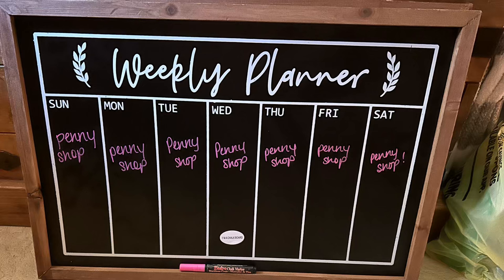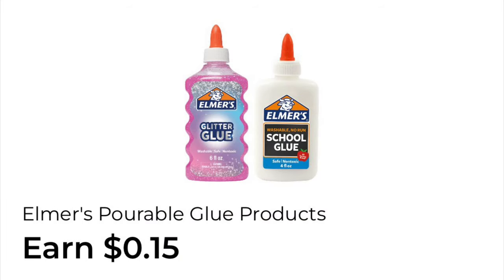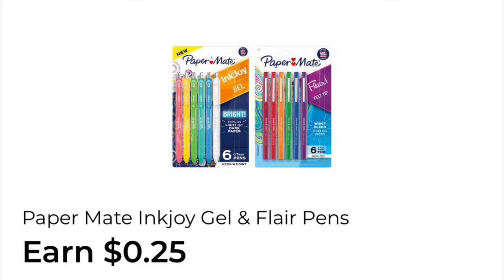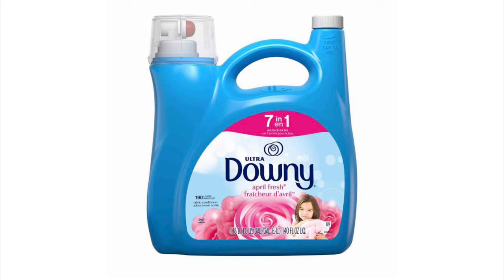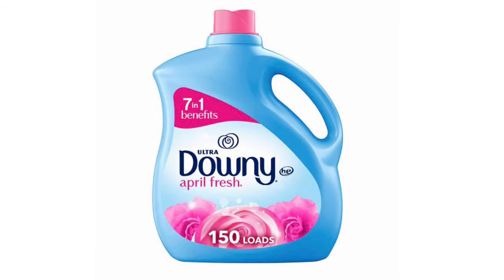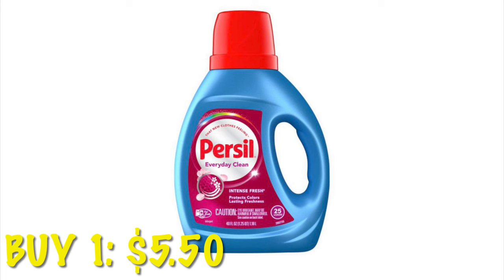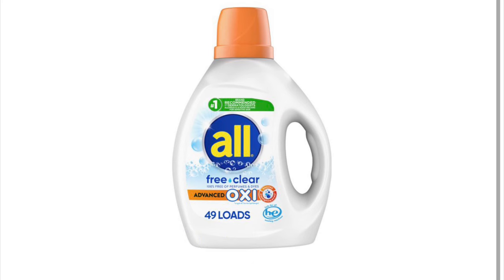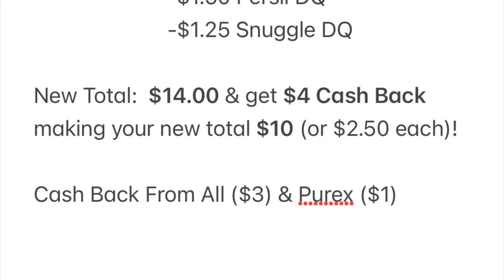Dollar General New Savings! Batteries $2, Downy Digitals & More!